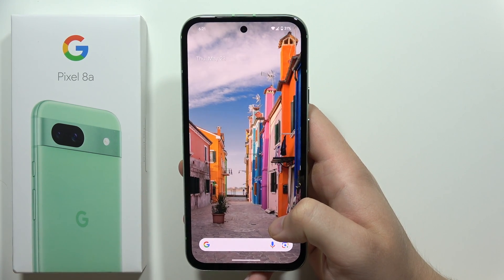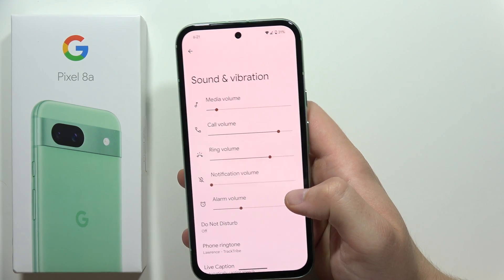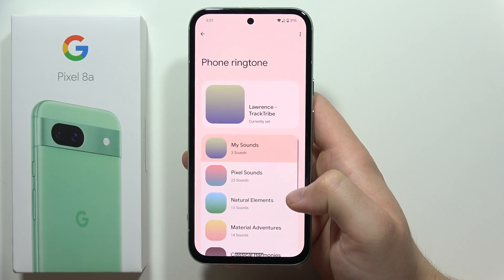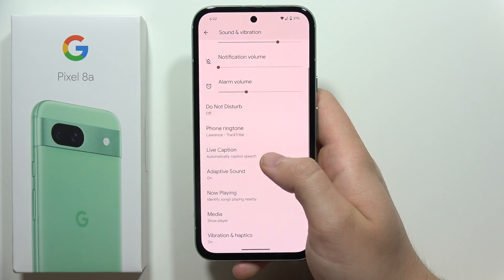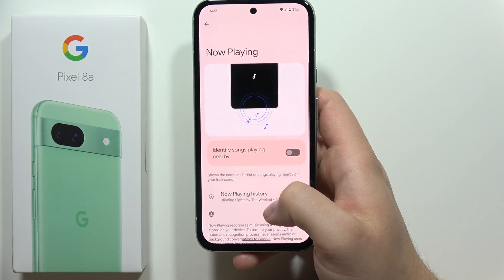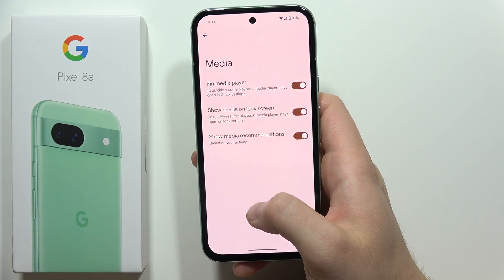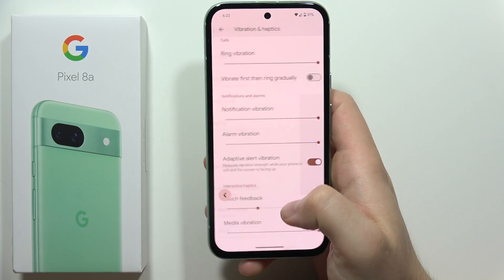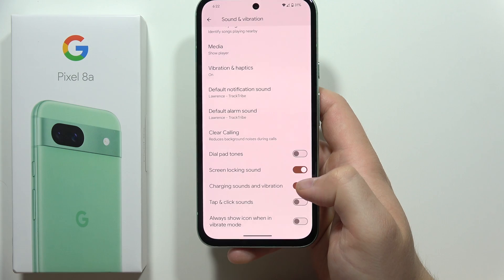Pixel 8a: Find & Manage Sound Settings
Tired of hunting through menus to adjust your Pixel 8a's sound? This video will be your one-stop guide to finding and managing all your sound settings! No more confusion about where to change ringtone volume or notification sounds.

Pixel 8a sound settings location
How to change ringtone on Pixel 8a
Pixel 8a notification sound options
Adjust media volume Pixel 8a
Pixel 8a call volume controls